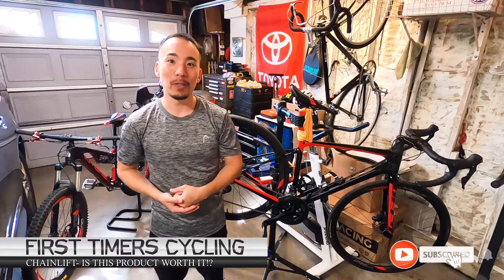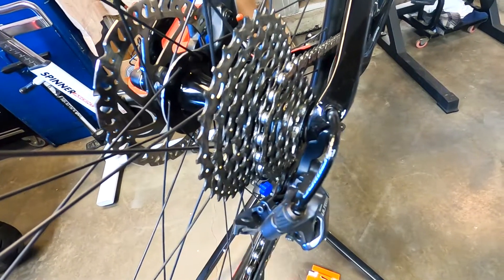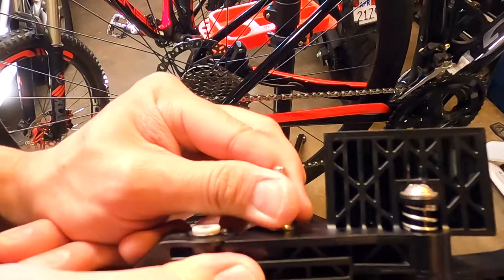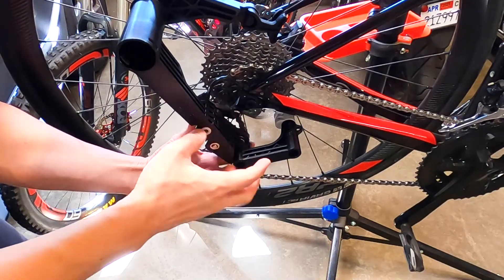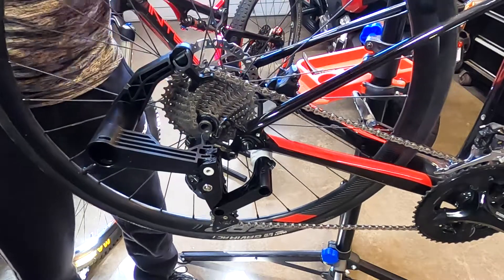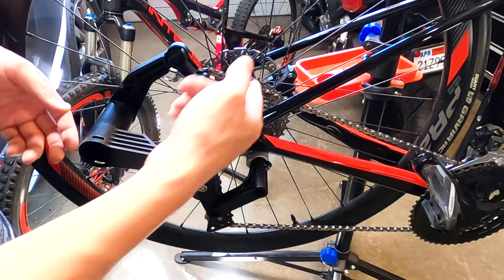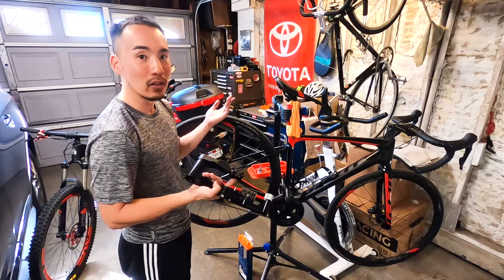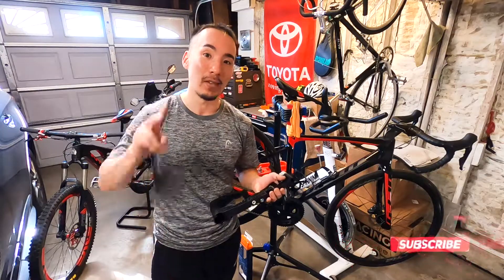Chainlift Unboxing and Review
Watch as Hiro shows a new product purchased from CHAINLIFT.com that is supposed to help with basic bicycle maintenance tasks!